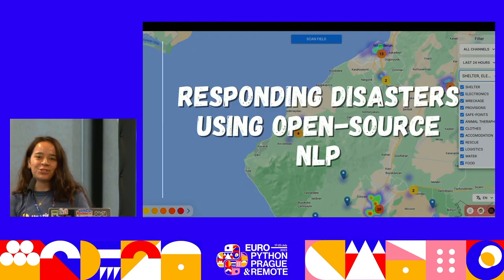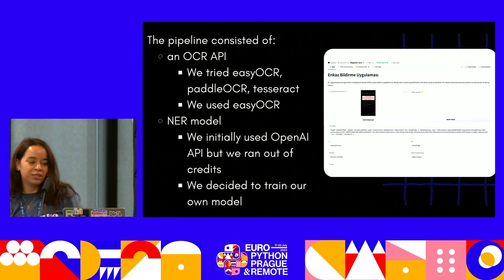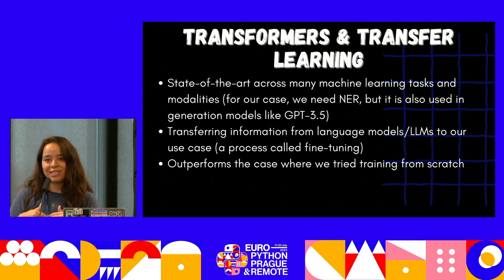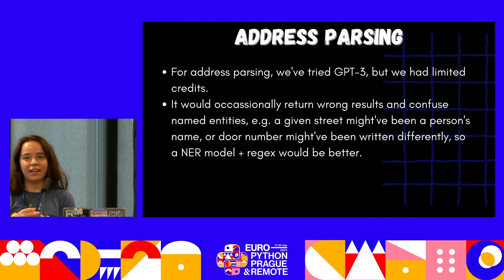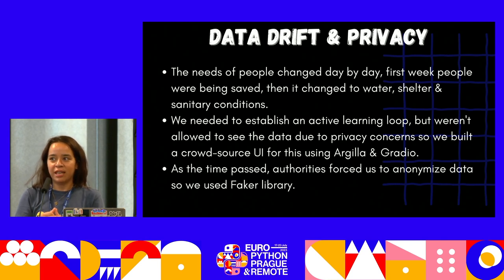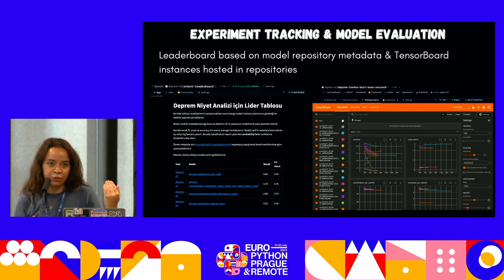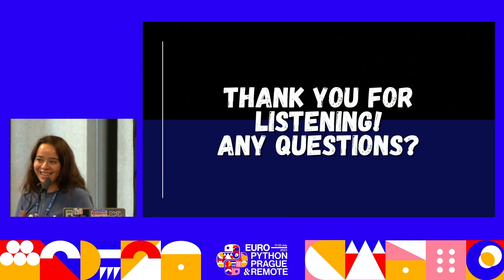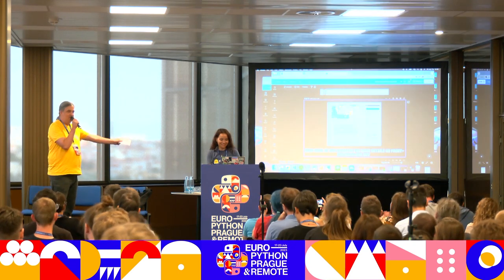Responding to Earthquakes using Machine Learning and Racing through Time — Merve Noyan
Right after the devastating earthquakes in Turkey, there has been a massive flow of tweets and posts from survivors and their relatives, calling for help. There was a need to extract the data, make it meaningful and open to public, so we have come up with afetharita.com. The machine learning part of the application is completely based on open-source tools in Python and I will go through the pipeline and the process.